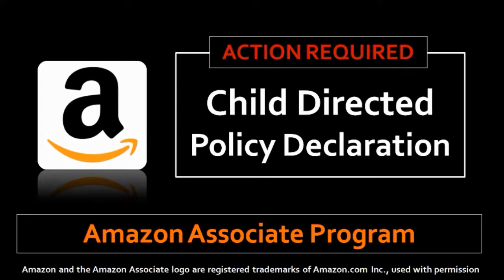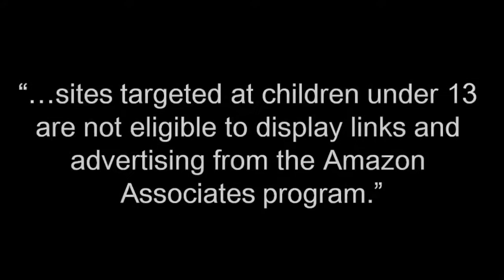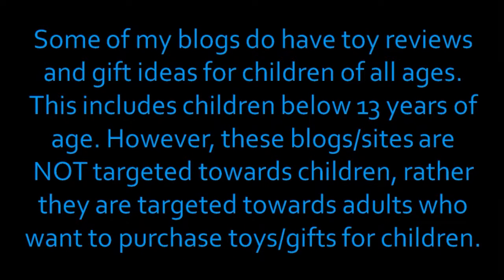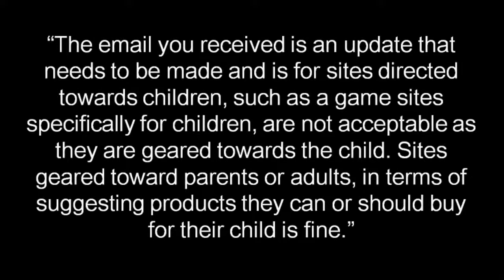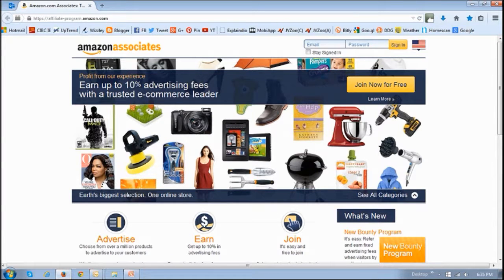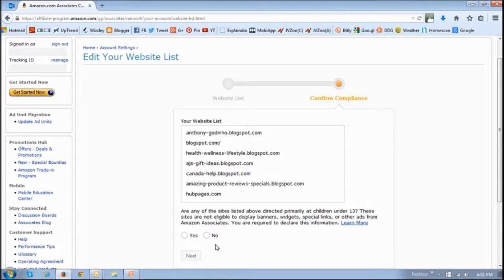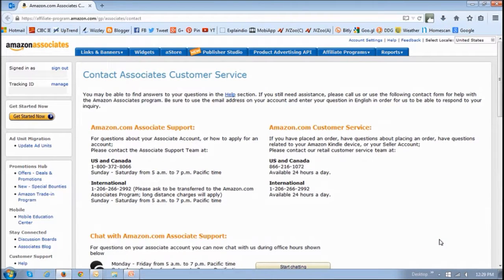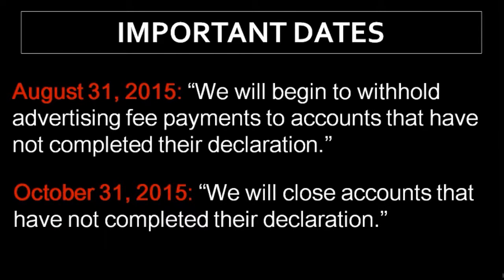Child Directed Policy Declaration Amazon Associate Program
In this video I will walk you through the process of complying with Amazon’s Child Directed Policy Declaration. This is a requirement for ALL Amazon Associates on the US website and is linked to COPPA (Children’s Online Privacy Protection Act).

Essentially, Amazon Associates cannot display links and advertising from the Amazon Associates program, on their sites that are targeted at children under 13. There is a deadline date of August 31, 2015 for compliance. Amazon Associates who are have not completed their declaration, will have their payments withheld. By October 31, 2015, if they have still not submitted their declaration, they will lose their Amazon Associate account.

CREDITS:

- Amazon and the Amazon Associate logo are registered trademarks of Amazon.com Inc., used with permission as an Amazon Associate.